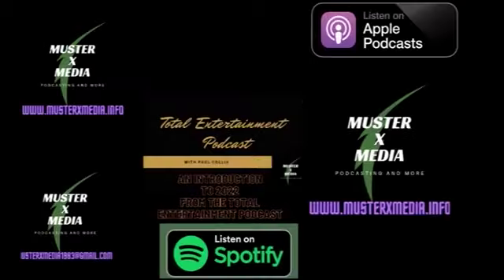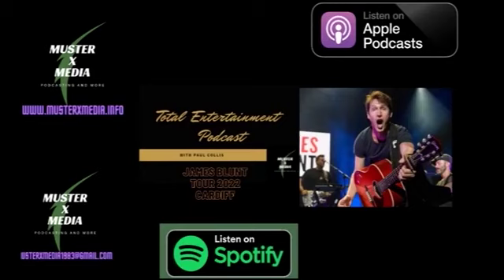Show Report - Alan Partridge Live (Re-upload)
Total entertainment Podcast.

The Total Entertainment Podcast - From Muster X Media, is a podcast where grass roots talent can get a chance to be interviewed as well as show the world a sample of their entertainment product.

We also take a look at arena shows, and how they are set up along with a review of the final product - The show itself.
We openly encourage, musicians, singers, actors, directors, writers, and cabaret artists to come on our show fir an interview and talk about their act.

Muster x Media Presents: Gumshoe & London 2055

Warning! This podcast contains strong, offensive and misogynistic language that some listeners may find offensive.
Gumshoe
The Name's Vert. Percival Reginald Vert and I run the PR-Vert detective agency. The year is 2055 and the police have been defunded. So if you need a police investigation, the police will charge you 1000 big ones a day. Because of this, the government introduced the "P.I Act" where the private investigators can undercut the police so justice can become affordable. These are my case files.

London 2055

Set in the same city as Gumshoe, London 2055 takes you further into the underworld rabbit hole for one off stories - usually centered around an incident from the criminal masterminds that populate the once respected metropolis. With the Police defunded and not wanting to serve and protect the public London is not a safe place to be in the year of our Lord 2055

A note from the author.

Percival Vert is no hero, he is a low life scumbag and the full embodiment of how not to be a man. He cheats his way into getting work, he objectifies women and is quite a disgusting human being - if you could even call him that.
Gumshoe is intended to poke fun at everyone that takes life too seriously and directly towel whips the modern day puritans in the balls because they have forgotten the fact that when something isn't funny in real life, its bloody hilarious in the land of fiction.

­­­­­­­­­­­­­­­­­­30 Years since 30
This podcast is not recommended for younger listeners or the easily offended due to the descriptions of excessive of violence
30 Years ago the Anunaki invaded the Earth and took away all the children and the able bodied adults.
All that remained on the Earth were people that either escaped the clutches of the Anunaki or were deemed unfit due to age and medical conditions.
These are the stories of the resistance

A Tribute To Men that Hate Their Jobs.
A brutal, but witty Portrayal of working a job you hate.
In this Podcast, there are themes explored in which happy workers simply wouldn't understand unless they listen to these cautionary tales from a man that lost his ideal job because of the global pandemic.
Be warned, that this podcast contains strong and offensive language that some listeners may not want to hear.
In addition this podcast is not recommended for younger audiences.

YouTube Channels

The Muster X Media Fiction Podcast  Channel.
X:Review
P-Version
Scenic Serenity
Total Entertainment Podcast

Books From Muster X Media
A Tribute To Working At Sea Volume 1 and Volume 2
Anthology of Rage
The War Of Caernarvon Crescent
Muster X Media Presents - Lord of the Memes – “Bad Dog!”
Muster X Media Presents Lord of the Memes - “Farmer Franks Filthy Fucking Farm ”
Muster X Media Presents - Lord Of the Meme's - Bonnie Baby Bouncing Bastards

Friends Channels:

@Joe Hume Music @Mandala